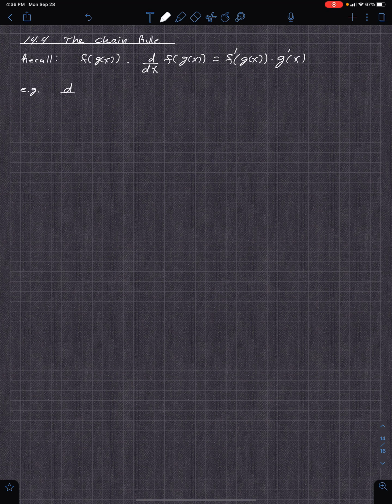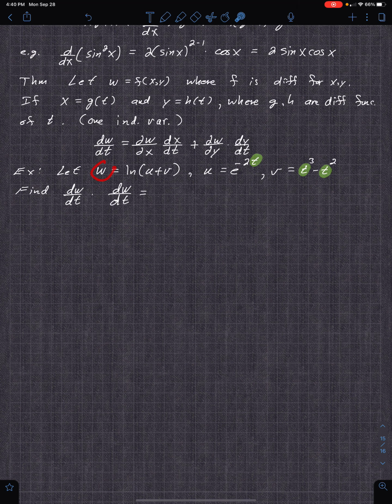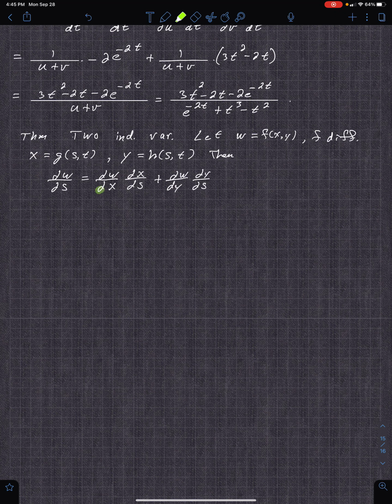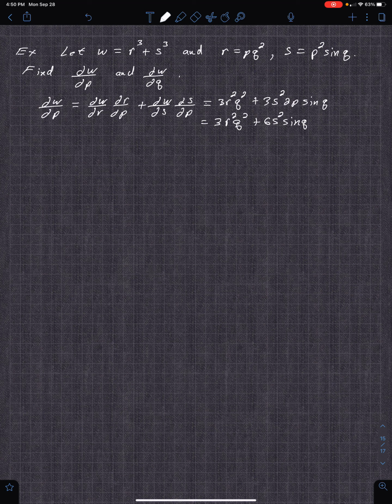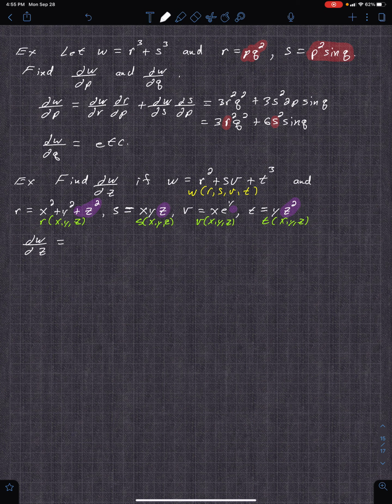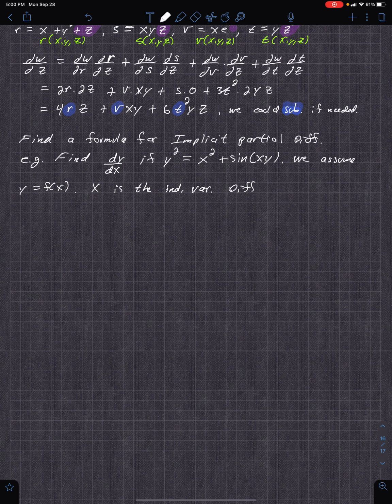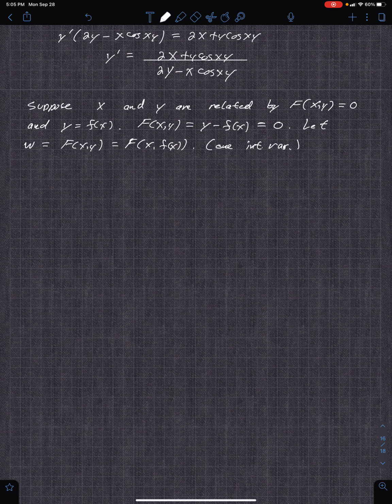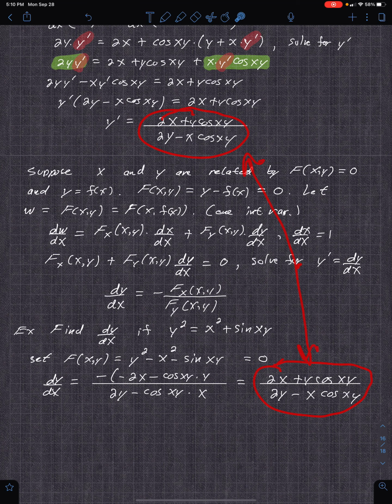Math 75 14 4